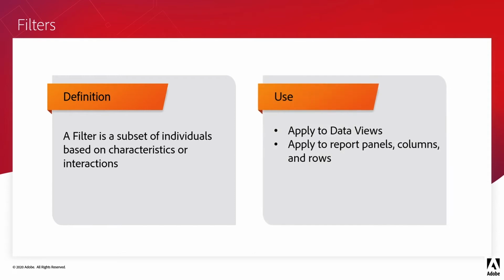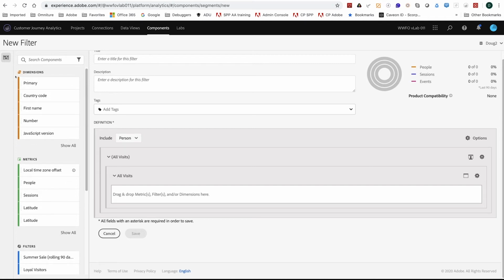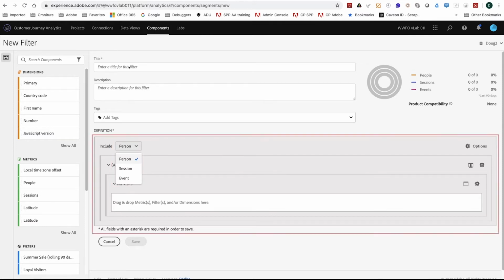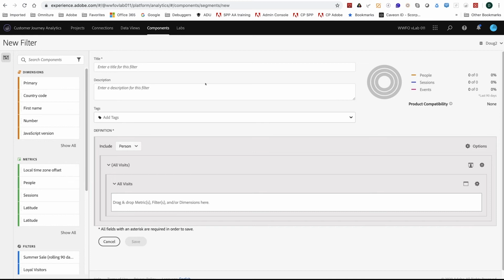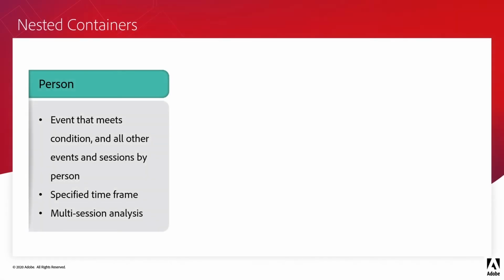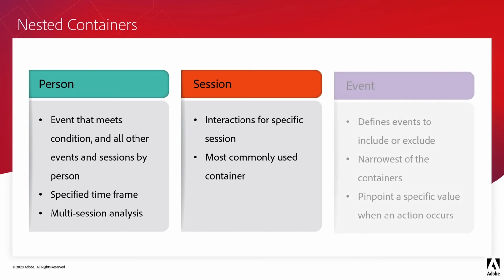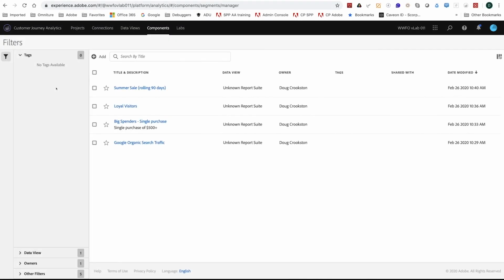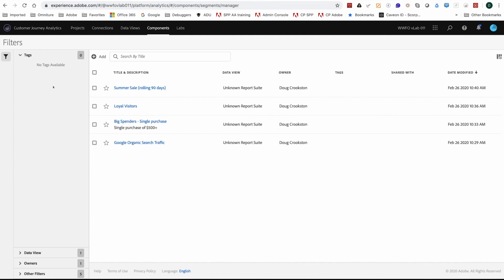Introduction to Filters in CJA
This video will introduce you to filters and the Filter Builder in Customer Journey Analytics (CJA). Filters were formerly called Segments in Analytics.